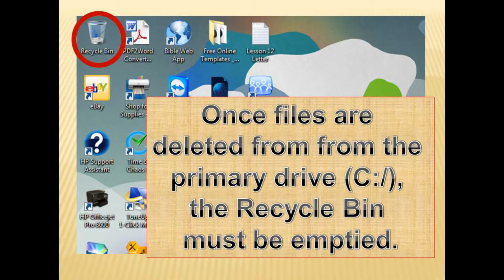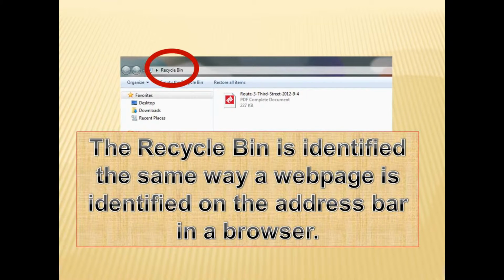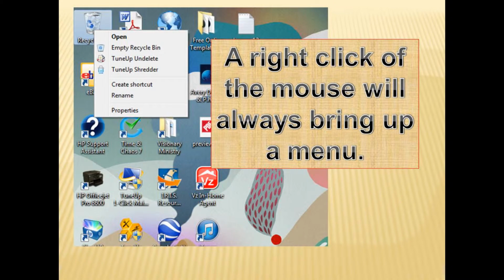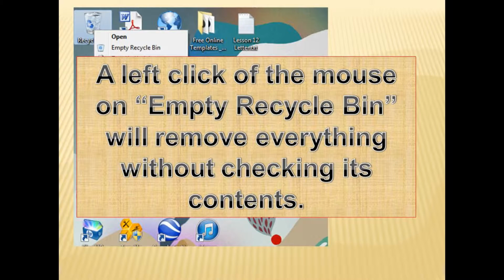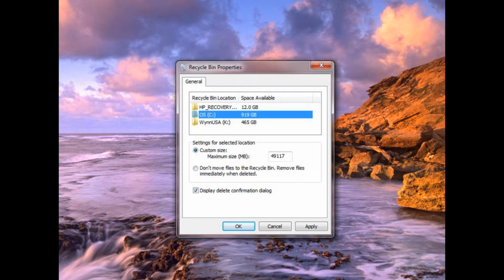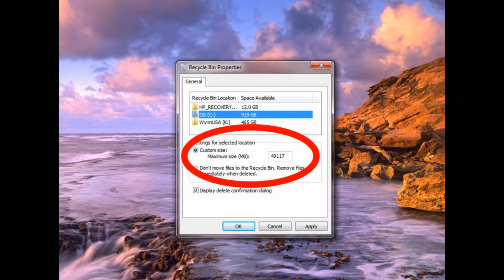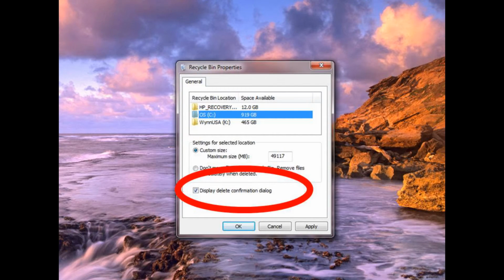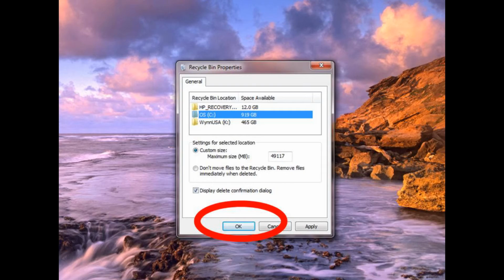Win 7 Unit 6 Part 2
The Recycle Bin is surprisingly something new people to the computers ignore. Learn the purpose of the Recycle Bin and how it operates. Understand that the management of the Recycle Bin is necessary.